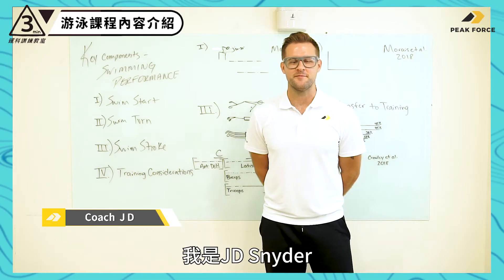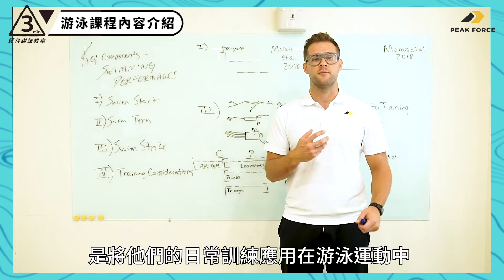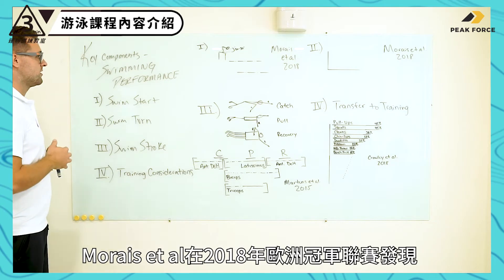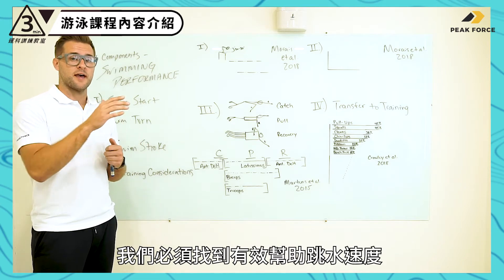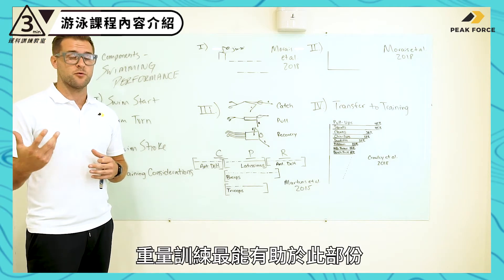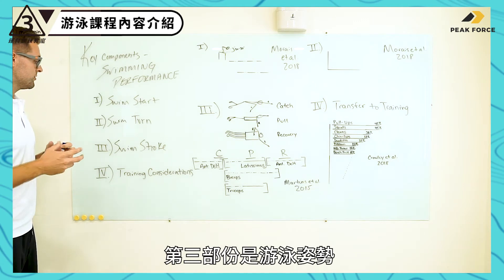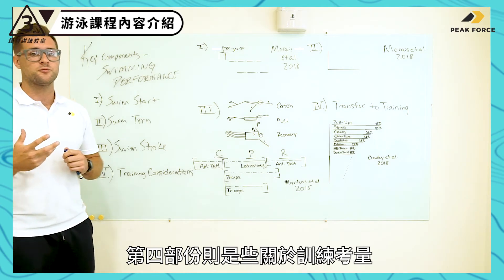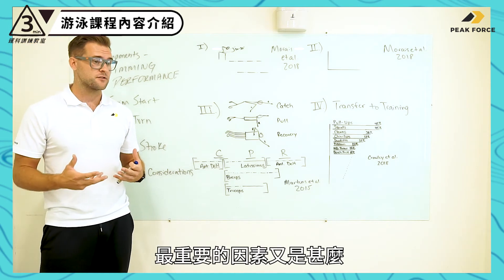【PEAK FORCE 運科訓練教室｜游泳】第一集 游泳課程內容介紹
【PEAK FORCE 運科訓練教室｜游泳】
PEAK FORCE 高階運動表現教練 JD，將透過 6 集課程影片，針對游泳項目的 4 項關鍵點：① 跳水 ② 水中轉向 ③ 游泳姿勢 ④ 訓練考量，進行解析。本系列影片將推出完整六集，主題如下：
▌線上課程同步熱賣中
登入後歡迎試聽章節 – 核心抗旋轉 ( 水平方向阻力 )
👨‍🏫 關於 Coach JD - John Snyder
PEAK FORCE 高階運動表現教練
▪ 訓練資歷
台灣泳后 楊金桂
台灣自行車后 蕭美玉
帕奧國家隊 桌球選手 (程銘志、田曉雯、林姿妤)
大甲高中 自行車隊
台體大 游泳隊
台體大 韻律體操隊
東山高中 韻律體操隊
中國場地自由車省隊 肌力與體能教練
中國射擊國家隊 高階運動表現教練

▪ 學 歷
東斯特勞斯堡高校 運動科學碩士
美國陶森高校 運動科學系

▪ 證 照
澳洲肌力與體能協會 (ASCA) 肌力與體能教練 - 第二級
美國肌力與體能協會 (NSCA) 肌力與體能訓練專家
美國舉重項目運動表現教練 - 第一級
美國運動醫學會 (ACSM) - 運動生理學家
The Society for NeuroSports CSNS 認證
美國游泳教練認證 - 第二級
Dan Baker 速度依循訓練 (VBT) 認證

▪ 經 歷
美國肌力與體能協會馬里蘭州 總監
美國肌力與體能協會馬里蘭州 訓練諮詢部門成員